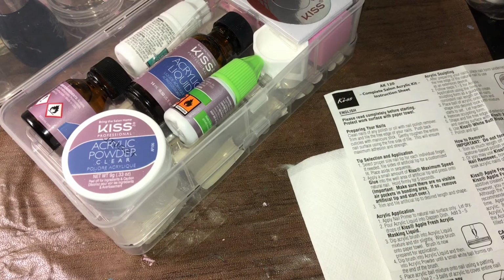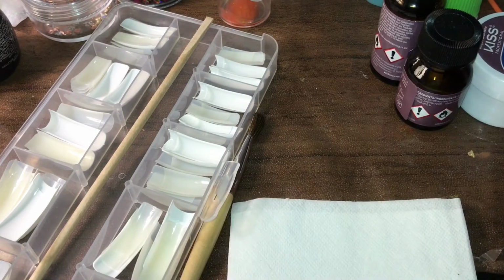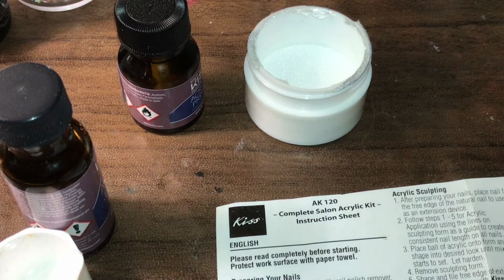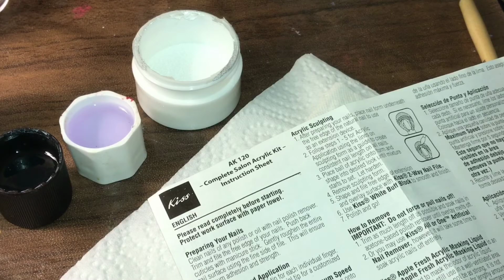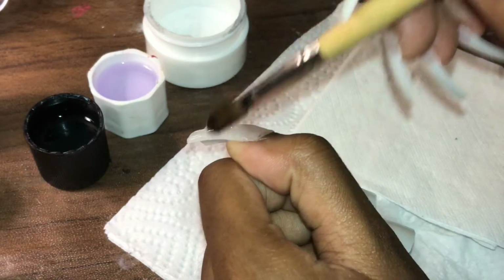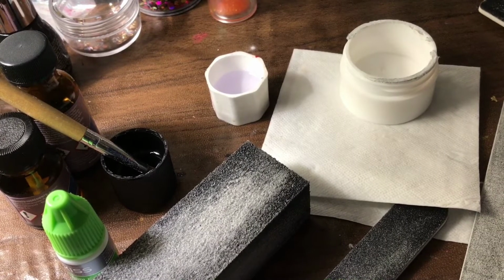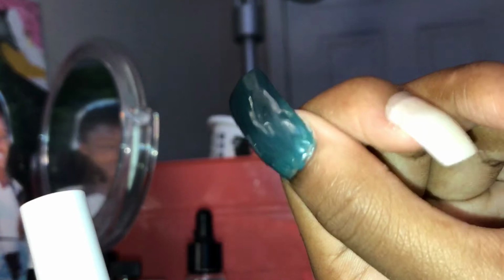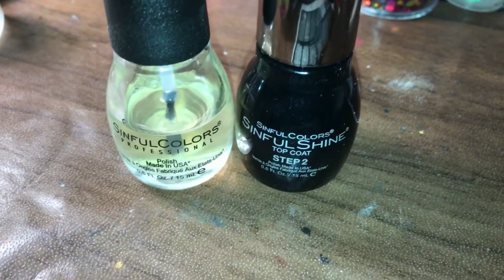COLOR CHANGING set using kiss acrylic PT.2